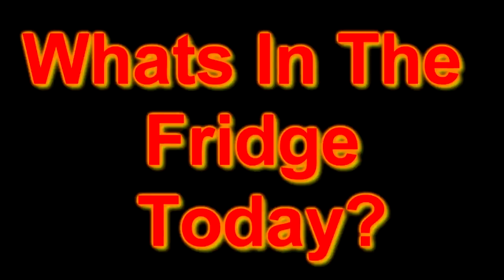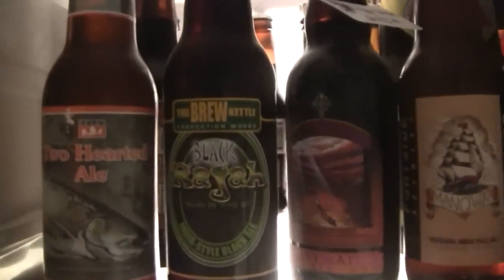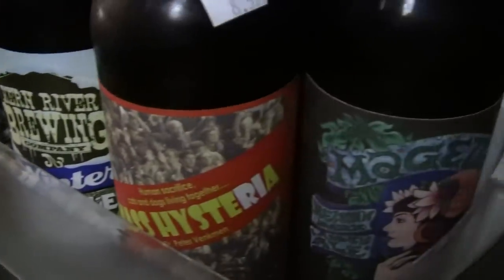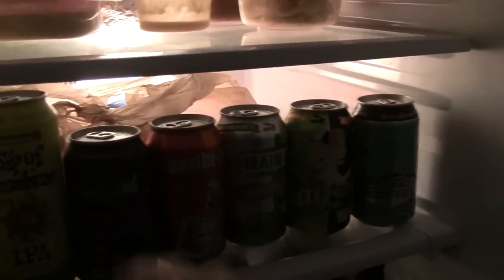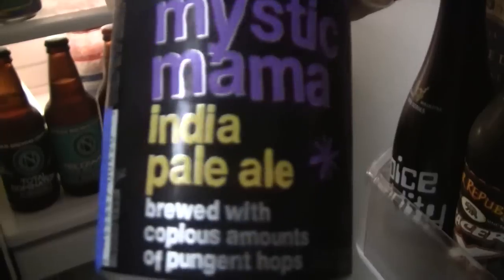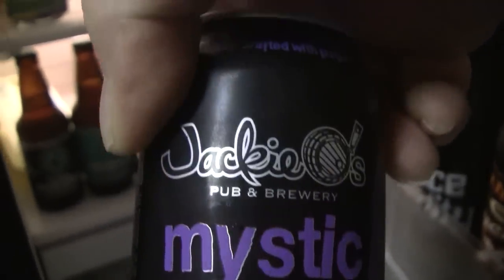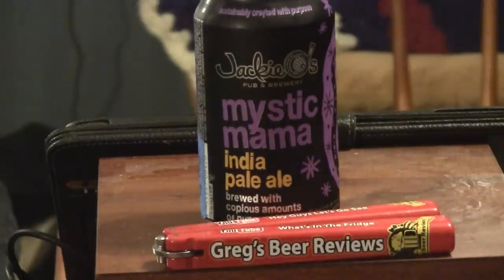Beer Review # 1577 Jackie O's Brewery Mystic Mama IPA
Jackie O's Brewery Mystic Mama IPA
BEER SCALE
1- UNDRINKABLE
2- F
3- D
4- C
5- B-
6- B
7- B+
8- A-
9- A
10- A+
CHEERS!